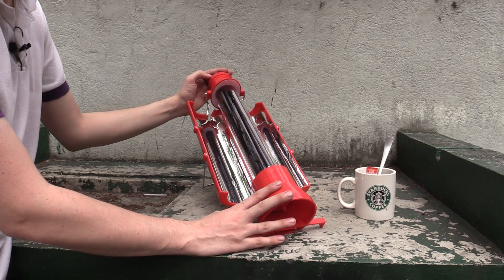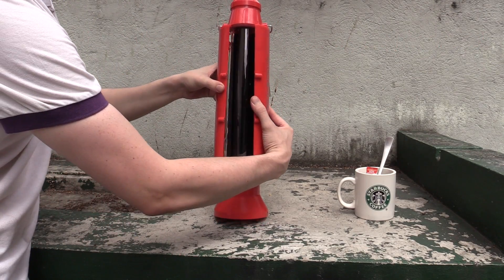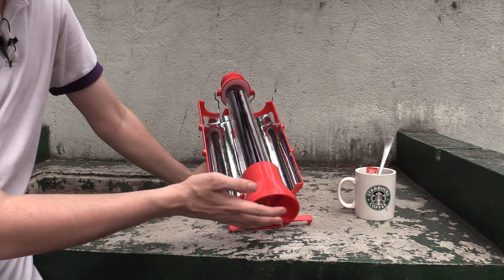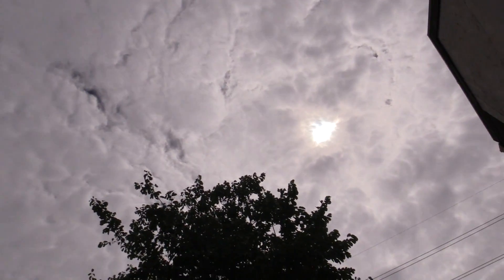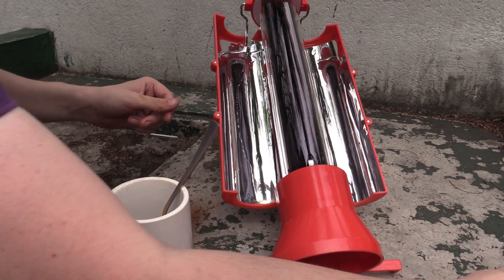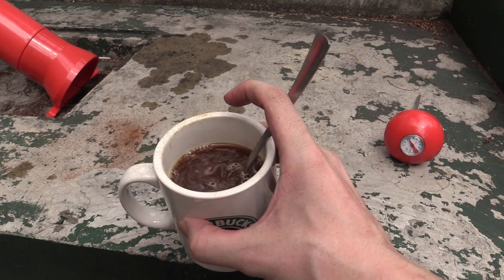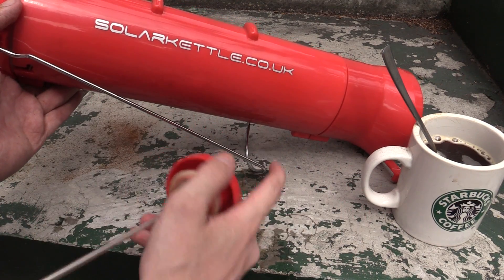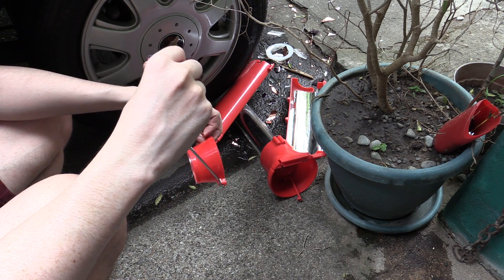Solar Kettle - boil water using the sun!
A solar kettle that uses the sun to boil water; so you can make tea, coffee, hard boiled eggs or even sterilize medical equipment.

The vacuum tube is composed of a clear outer tube which lets the suns rays pass through and then an inner tube which has a special coating to absorb solar radiation with minimal reflections.

The two outer wings help reflect the suns rays onto the tube and heat the water. Even on a cloudy day, the water will be heated; albeit slower.

The solar kettle is the most efficient way to heat water and far more efficient than using solar panels to convert the suns energy to electricity and then power a traditional water heater.

Another use for this solar water heater is to bring water up to boiling point to make safe drinking water. Especially in remote areas where electricity isn't available.